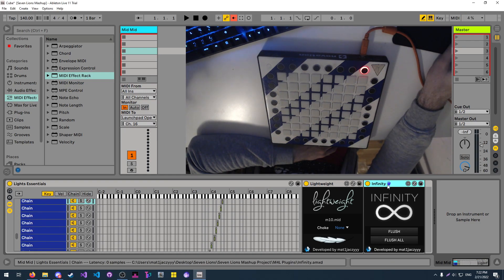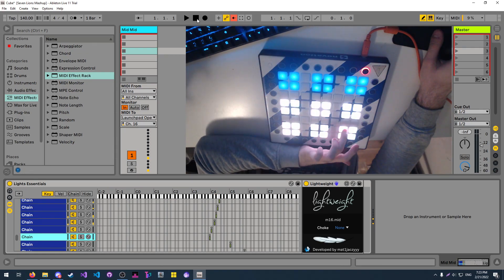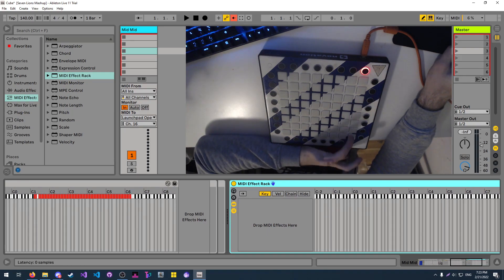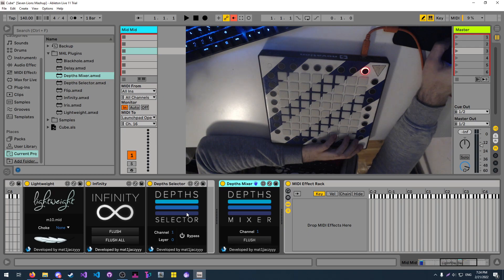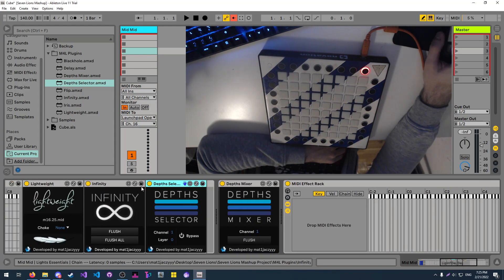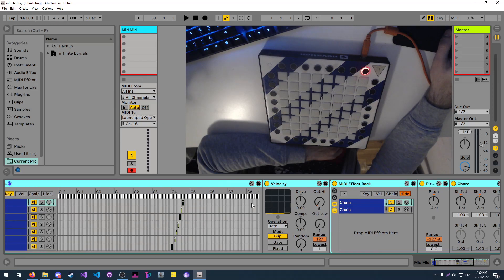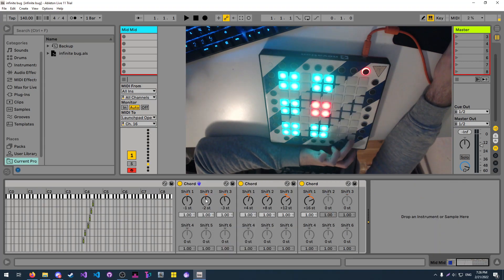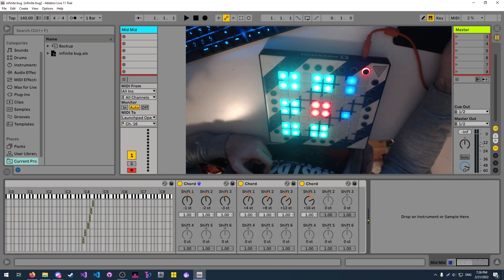Live 11 somehow broke clearing long notes in MIDI Effect Rack